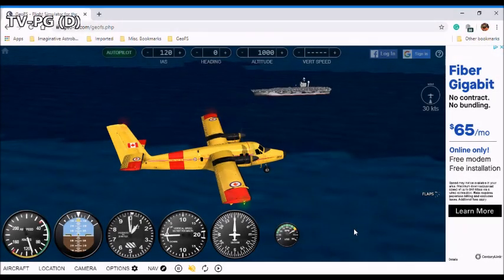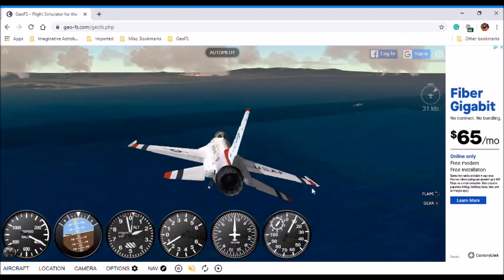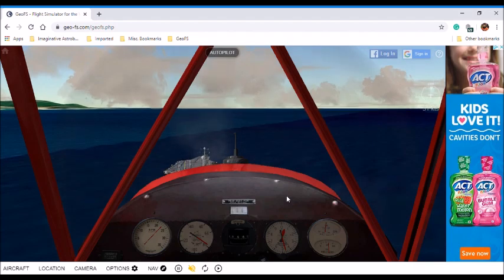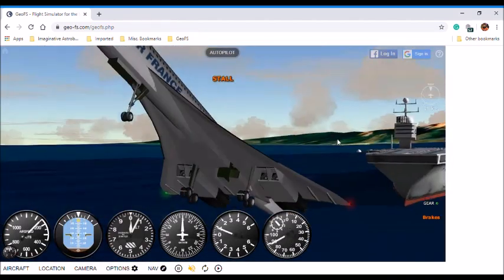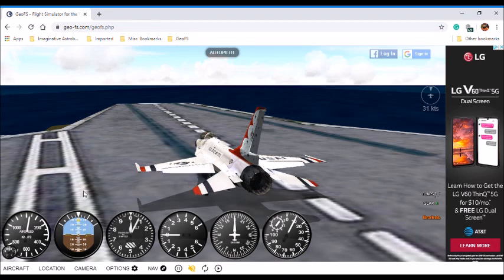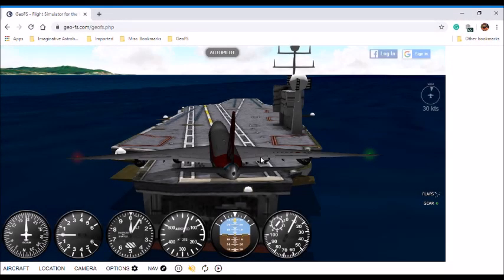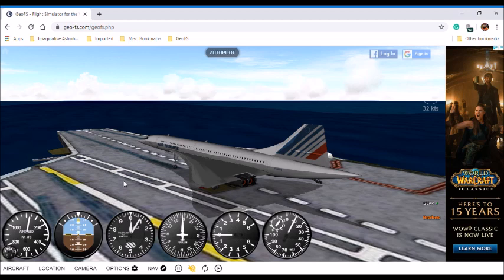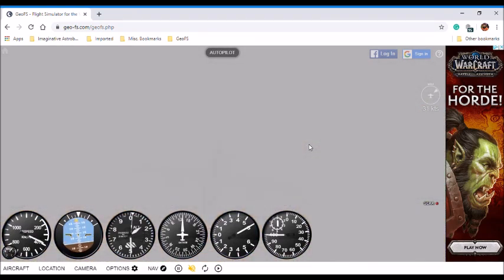Exploding on the Deck! - The GeoFS Games E3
Welcome back, 'Tubers! This week, Wormy and I are back in Geo Flight Simulator, with this month's event: the Aircraft Carrier Challenge!

In this event, eight aircraft have to attempt to land on Nimitz-Class CVN-74 (the USS John C. Stennis) and then take off again.

Wormy IS a real object; he's a stuffed caterpillar who was a favorite childhood toy and now enjoys a new life as a co-pilot who's more reasonable-minded than I (not saying that I'm not reasonable-minded, mind you).